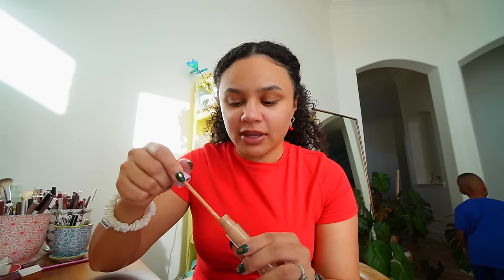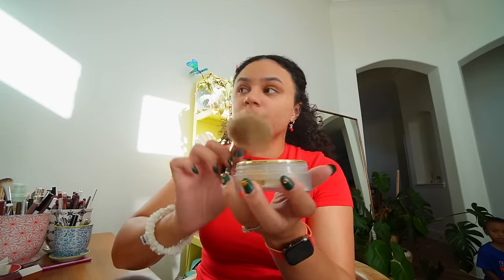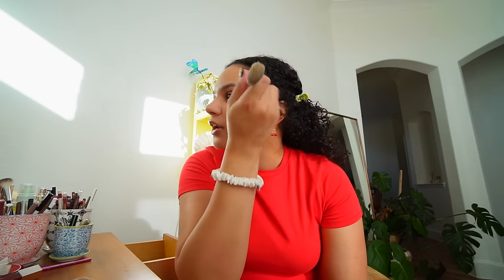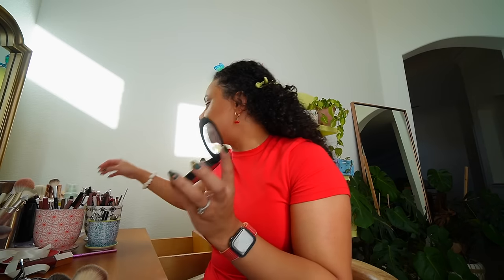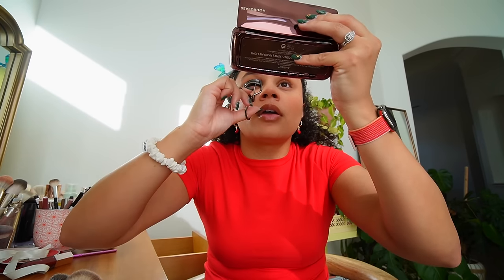BOOK SHOPPING VLOG ⭐️ | Barnes, Crafting, Book Haul, Everyday Makeup Routine, VLOG!!